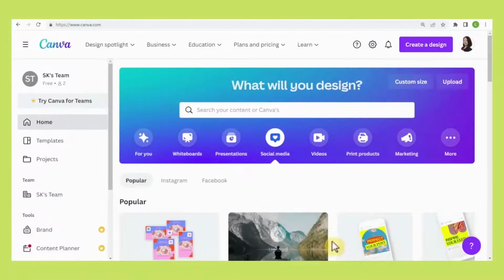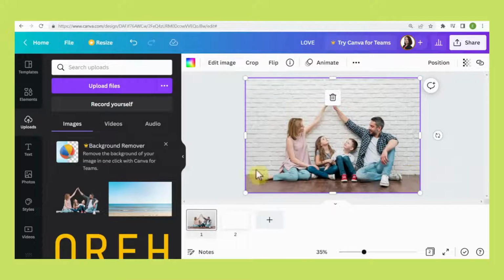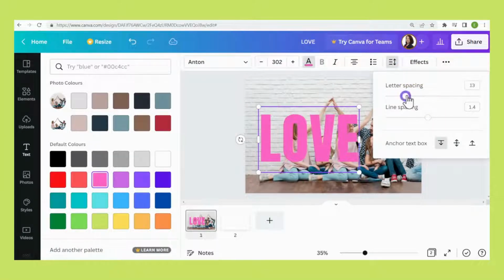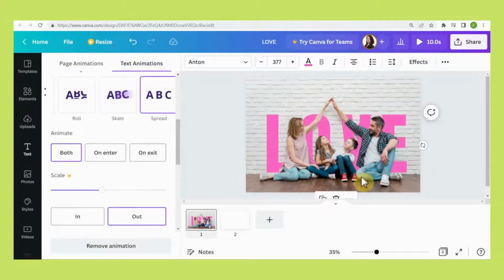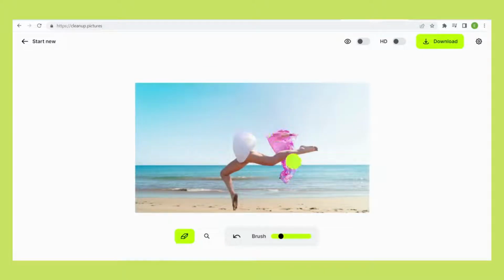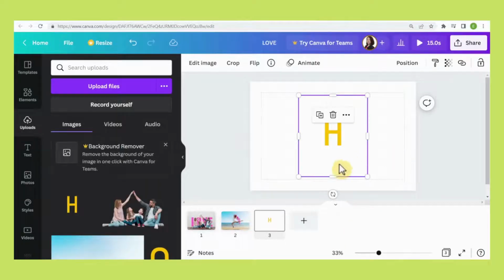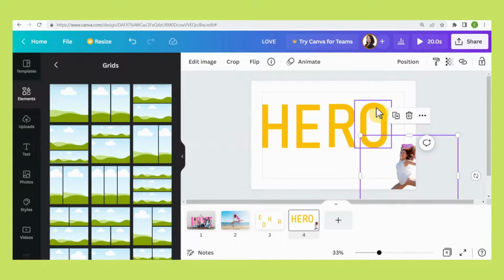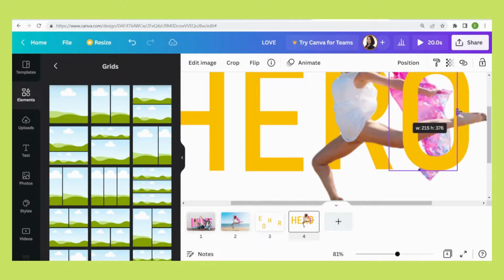How to Insert Text Behind Object | 3D Effect CANVA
In this video, you will learn how to insert text behind an object, How to remove object from photo, How to create 3D effect in photo editing. By using CANVA FREE ACCOUNT & POWERPOINT